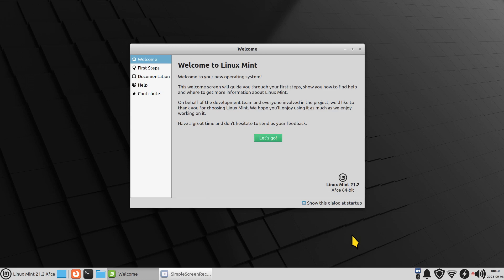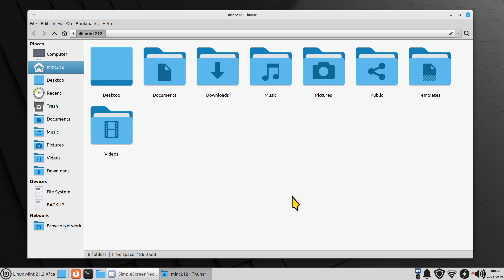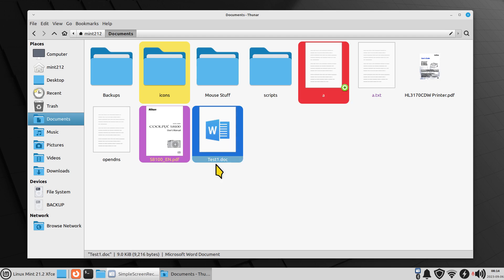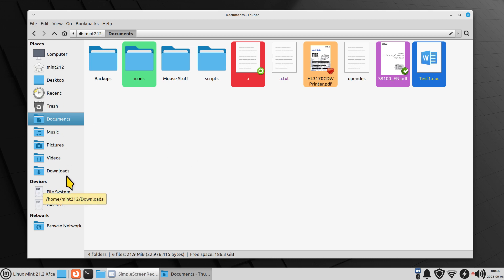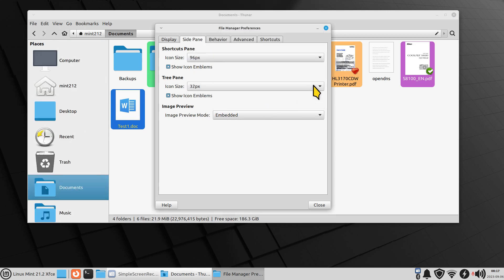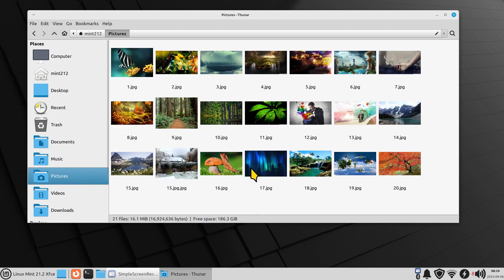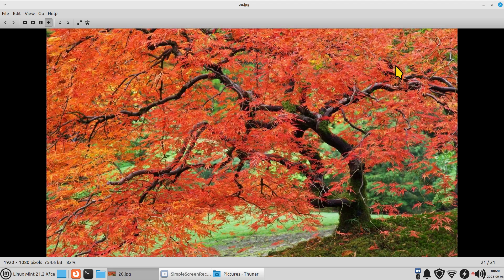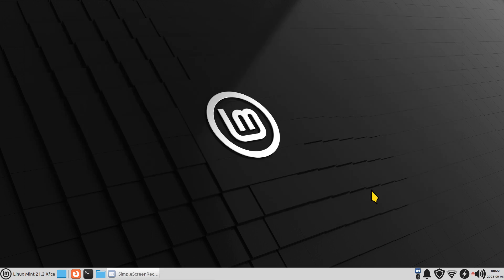Linux Mint 21.2 - Xfce - New File Manger Features.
Filmed in 1920 x 1080. How to tips on New features and other tips on the file manager Thunar in Linux Mint 21.2 Xfce desktop. Best viewed on large screen.

0:00 - Intro Linux Mint 21.2 Xfce new features & tips on Thunar File manager
0:08 - Overview
1:40 - New Features of File Manger Thunar
5:00 - Tips & Tricks on File Manager
9:40 - Tips on PDF's & Text Files
11:15 - Subscribe to Linux for Seniors